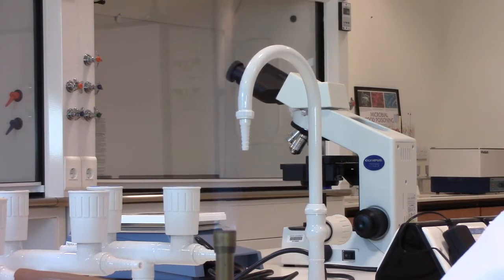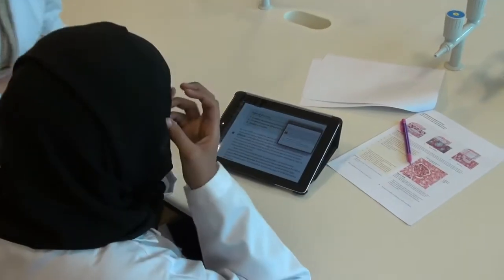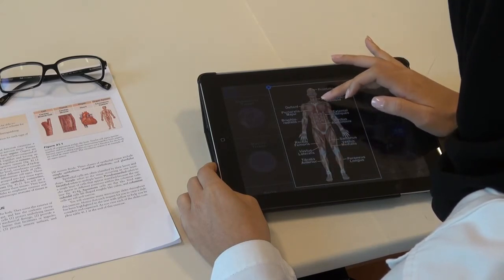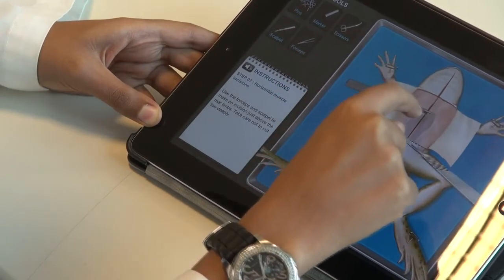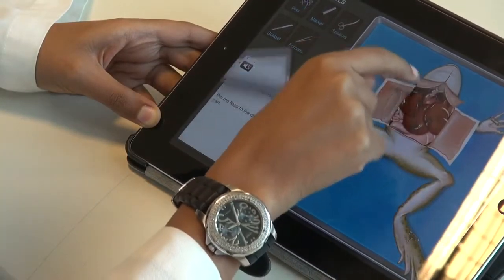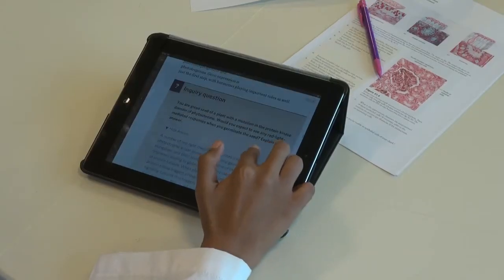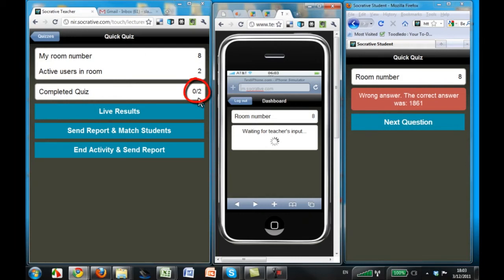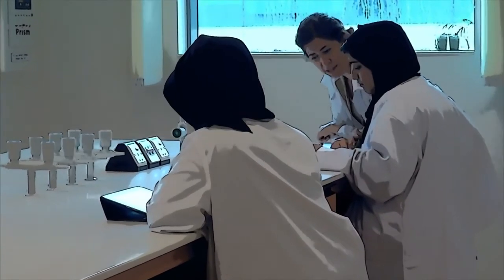Zayed University / CEI / Mobile Learning Video Vignette / Dr. Heba Barazi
This is the second in a series of short video vignettes highlighting innovative mobile technology use at Zayed University. This vignette features Heba Barazi, Associate Professor, Department of Natural Science and Public Health.